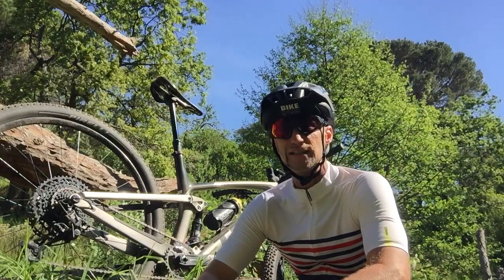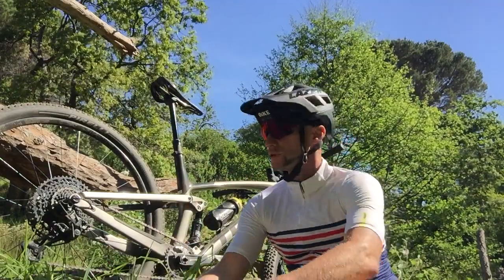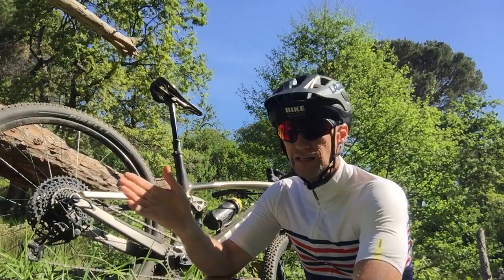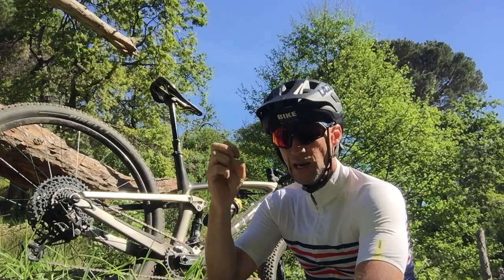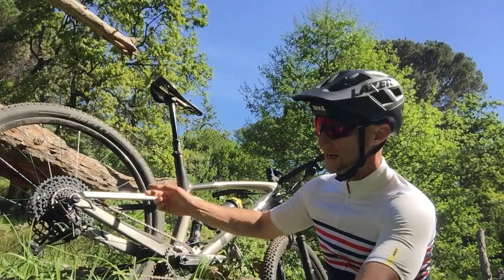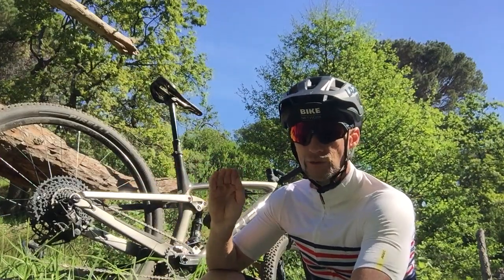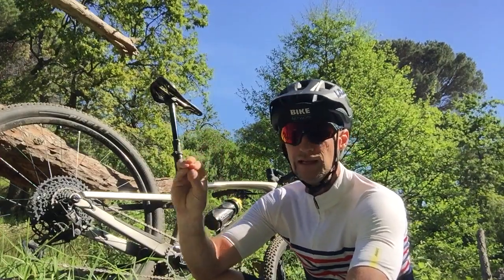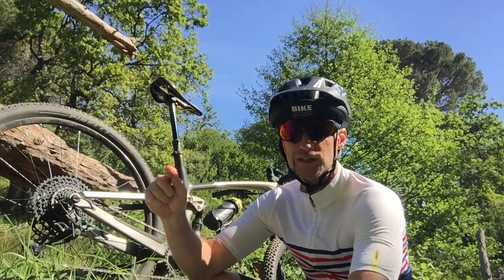Pirelli Scorpion MTB Tyre Range | The Tech